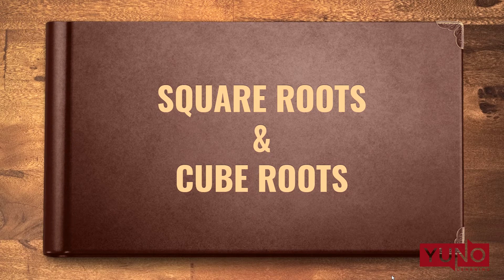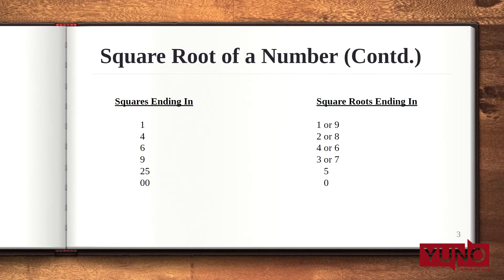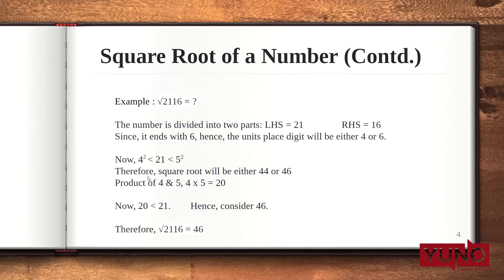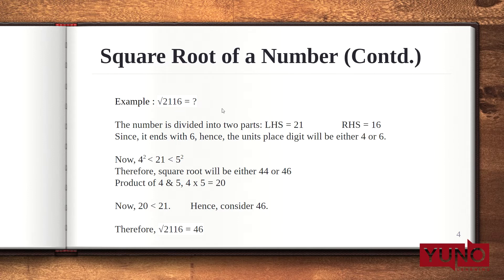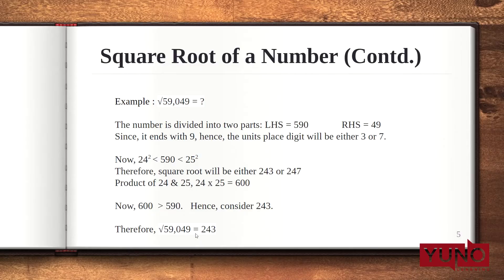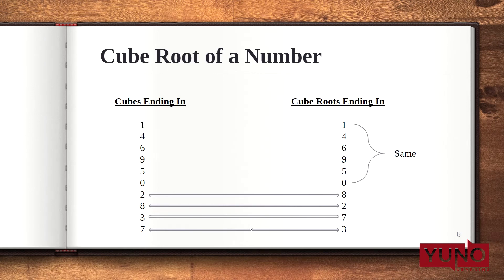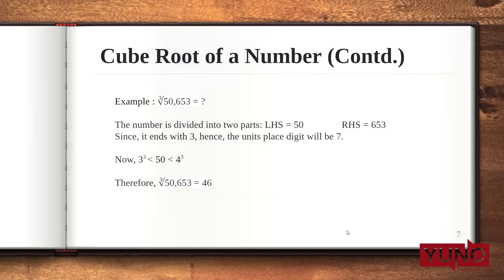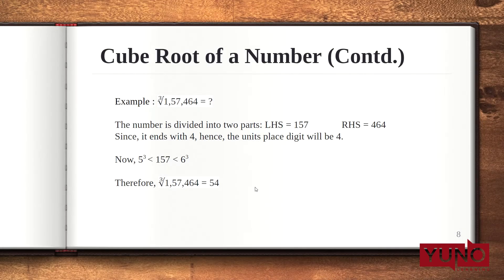Square Roots and Cube Roots | Vedic Maths | Yuno Learning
In this video of vedic maths, we will be learning how to calculate the square roots and cube roots of a number by just looking at them. This method is useful for students of class 9 and above. Let us first see the trick for computing Square Roots. There are a few points that one needs to remember while computing square roots. Firstly, A perfect square never ends in 2, 3, 7 and 8. Secondly, if any number is ending in the above mentioned digits then, we can surely say that the given number is an imperfect square. Now, the method to calculate is as follows. From RHS make a partition of two - two digits(in case of 4 digit) or two digit-three digit (in case of 5 digit number) till you reach the leftmost digit. Observe the rightmost digit, that is, the digit at the one’s place and observe which single digit number’s square ends with the same digit. This will form the right hand side of the answer. Now, observe the remaining partition and see between which square number the partition lies. Select the lower number. After completing the above steps, we will be getting two numbers that can be our answer. Now, two get the final answer, multiply the two numbers between which the LHS partition falls. If the product is lesser than the partition, the answer is a lesser number else, if the product is greater than the answer is greater value. Moving ahead, the trick for cube roots is as follows. Make a partition of three digits from the RHS. From the table (given in the video), select the number whose cube roots end with the respective number. From the left partition, select the two cube numbers between which the number in the partition lies. Select the lesser number to get the final answer.